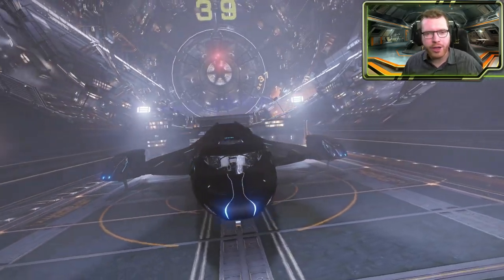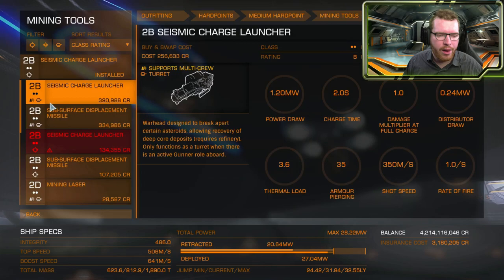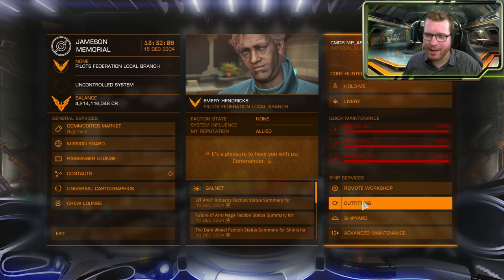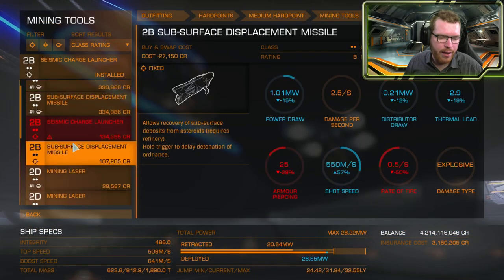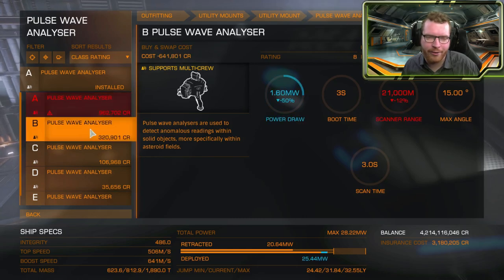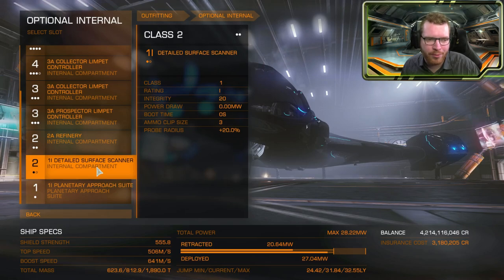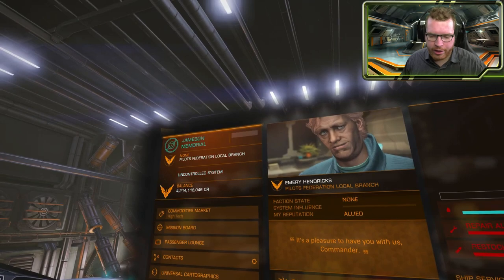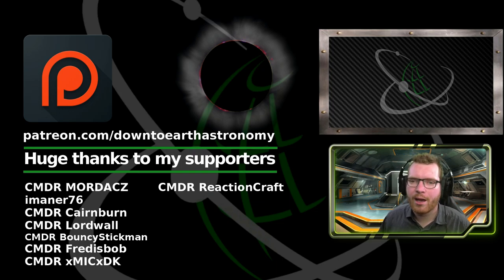Advanced miners Guide: Fitting and ships | Elite dangerous